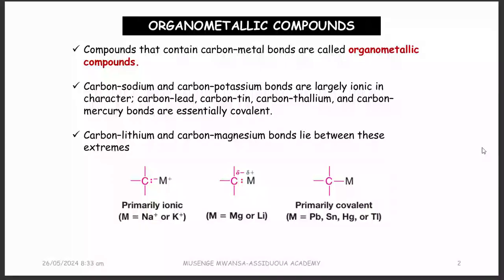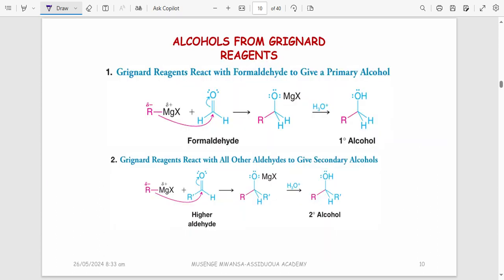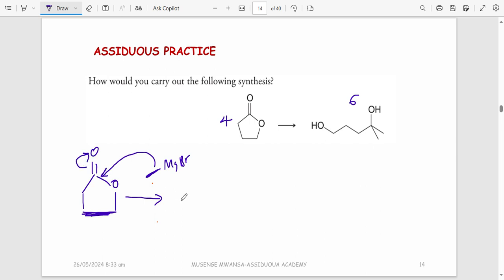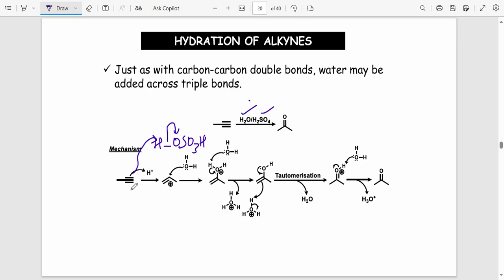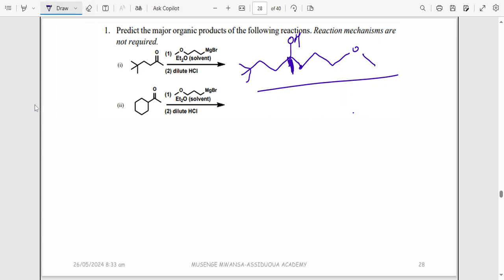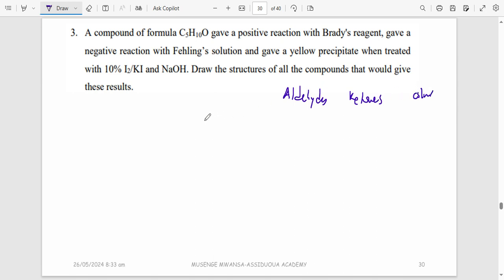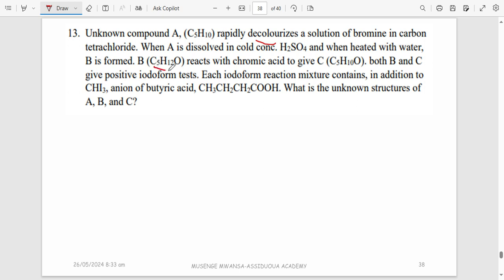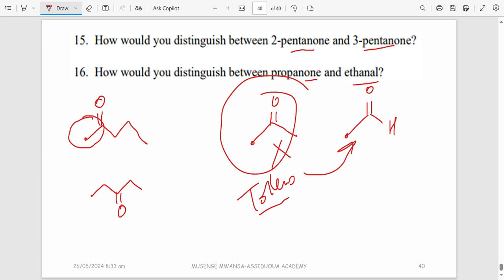CHE2105:2024 TUTORIAL SHEET 4 & CARBONYL GROUPS PART 2